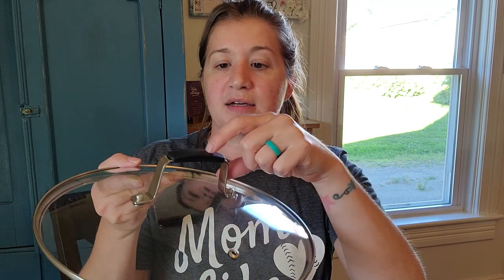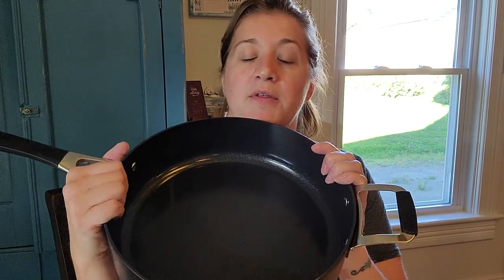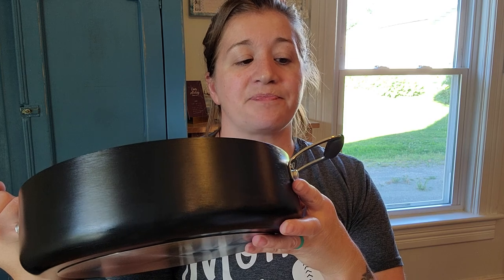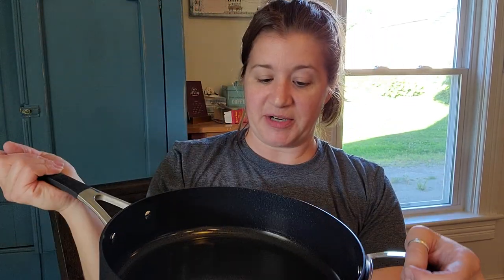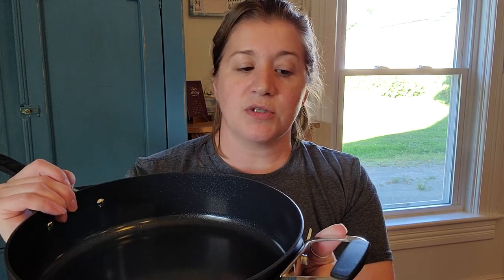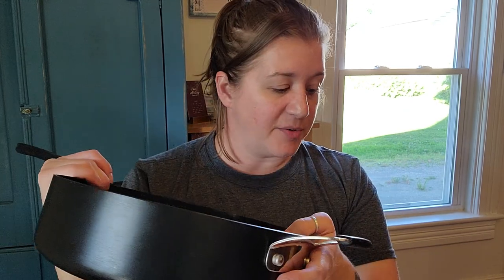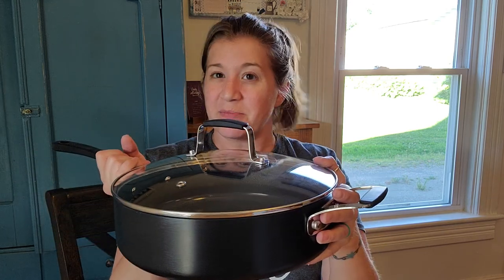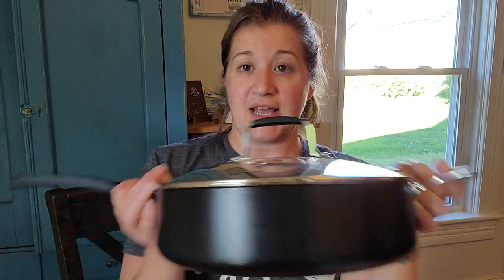Epicure Saute Pan features & tips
I am so excited to finally have the new Saute Pan!!!

Join my Facebook community for more product information, recipes, kitchen hacks, and more!

and check out the extensive recipe database!

Thank you for your support of my Epicure business! Eat well!